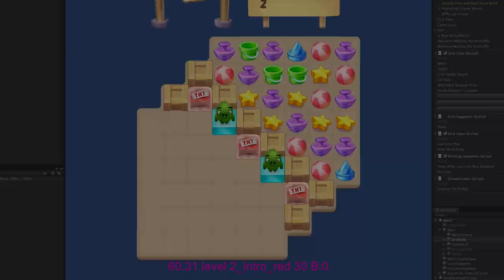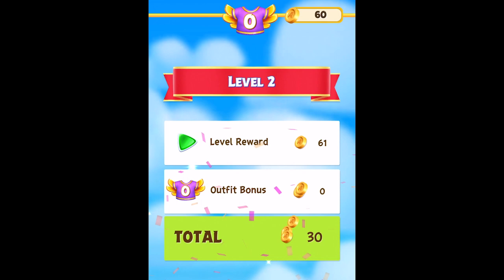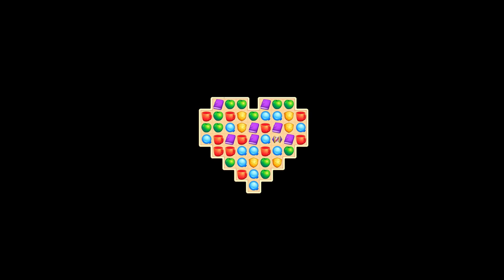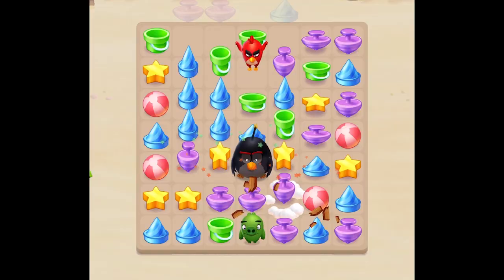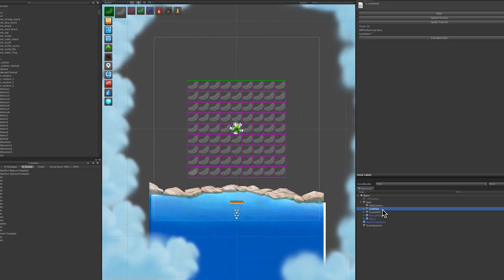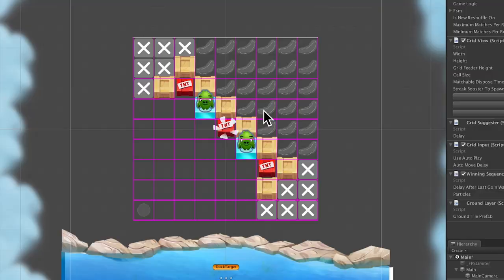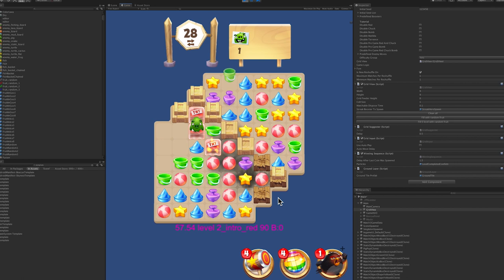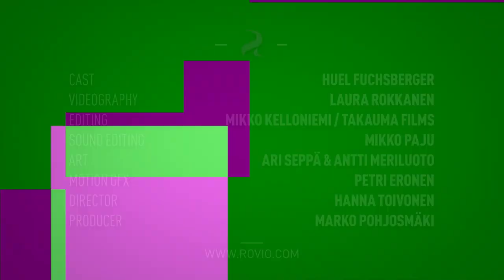Making Games From Home Ep3 – Level Design with Huel | Rovio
Making Games From Home is a fun-first tutorial series made by Rovio employees in their homes. It aims to entertain while teaching the very basics of game making for anyone interested in making games from home. No previous experience required.

In this episode, Rovio's Level Design Craft Lead Huel Fuchsberger will walk you through the basics of level design, with a focus on the principles of making levels for match-3 games.

Credits:
Cast: Huel Fuchsberger
Editing: Mikko Kelloniemi / Takauma Productions
Sound Editing: Mikko Paju
Art: Ari Seppä & Antti Meriluoto
Motion Gfx: Petri Eronen
Producer: Marko Pohjosmäki
Concept & Director: Hanna Toivonen